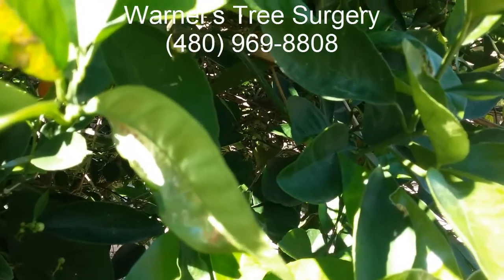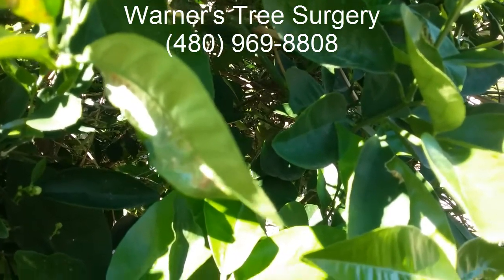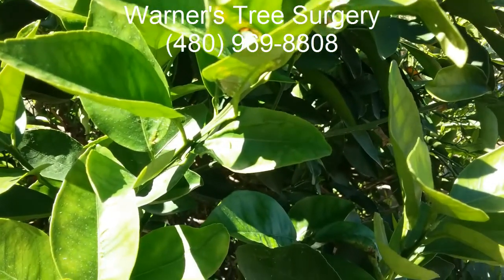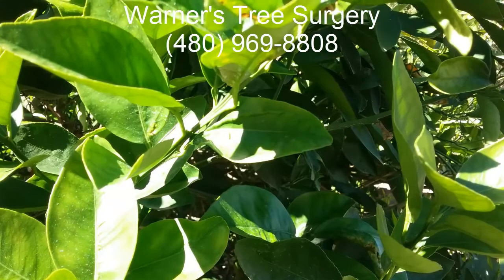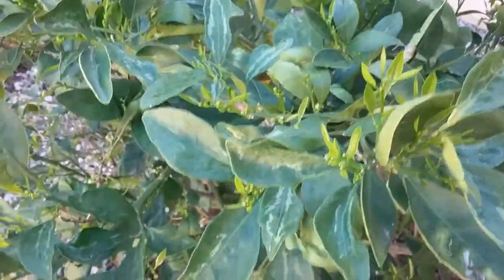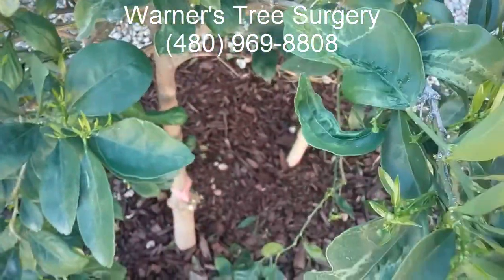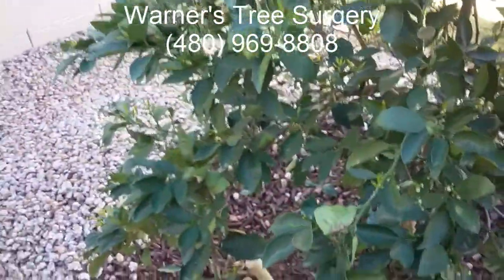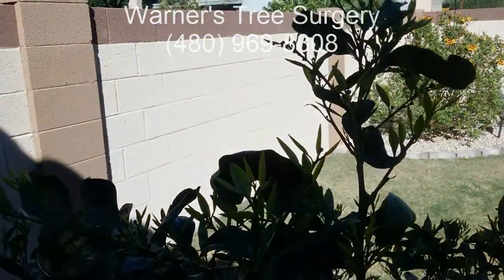Orange Tree Leaves Turning Yellow Mesa AZ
Causes of Yellow Orange Tree Leaves in Mesa, AZ

    Nutrient Deficiencies:
    Iron: This is a common issue in Arizona's alkaline soils. Iron deficiency causes yellowing between leaf veins (chlorosis).
    Nitrogen: Lack of nitrogen causes overall yellowing of older leaves.
   Zinc or Manganese: Less common, but these deficiencies also cause yellowing patterns.

Watering Issues:
    Overwatering: Roots can suffocate, preventing nutrient uptake, leading to yellow leaves.
    Underwatering: Drought stresses the tree, causing yellowing and leaf drop.

Pests:
    Citrus Root Weevil: Larvae feed on roots, reducing nutrient uptake.
    Scales and Aphids: These sucking insects weaken the tree and can cause yellowing.

Diseases:
    Citrus Greening: A serious bacterial disease with no cure. Causes blotchy yellowing and tree decline.
   Root Rot: Fungal diseases can damage roots and lead to yellowing leaves.

Solutions
    Fertilization:
    Iron Chelate: Apply if iron deficiency is confirmed.
    Citrus Fertilizer: Use a balanced fertilizer formulated for citrus trees.

Watering Adjustment:
    Check Soil: Dig a few inches down to assess moisture before watering.
    Deep Watering: Water less frequently but deeply to encourage healthy roots.

Pest Management:
    Observation: Regularly inspect your tree for pests.
    Treatment: Use appropriate insecticides or organic solutions if pests are found.

Disease Management
    Citrus Greening: If suspected, contact your local agricultural authorities.
    Root Rot Prevention: Avoid overwatering and ensure good soil drainage.

Local Resources - Mesa, AZ

University of Arizona Cooperative Extension (Maricopa County) - They offer soil testing, plant problem diagnosis, and gardening advice.
Warners Tree Surgery - A local company specializing in tree care.

Important Note: Always carefully diagnose the problem before starting treatment, as incorrect solutions can worsen the issue.

Warners Tree Surgery is a Mesa, Arizona (Based) “Family Business". Our Tree Disease Expert, Warner, is available to help you with your Sick Trees if you live within a 30-mile radius of Mesa. Warner Working, Our Tree Doctor, cares for Many Different Species of Trees in and around the cities of Mesa, Gilbert, Chandler, Tempe, Sun Lakes, and Scottsdale. If You are in need of a Tree Disease Professional with Over 50 Years of Knowledge and Experience, then Call“Warners Tree Surgery”.